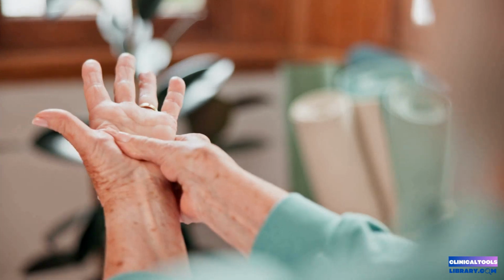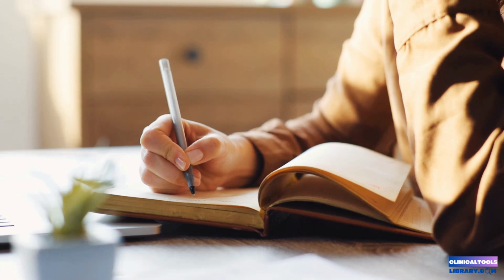Morisky Medication Adherence Scale (MMAS) - How to Use, Score and Download (PDF + Validation)